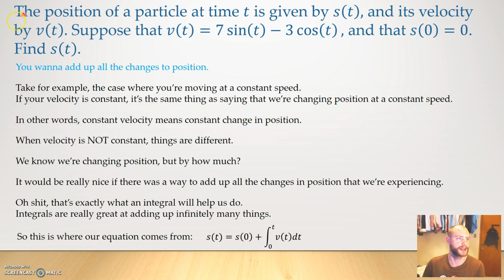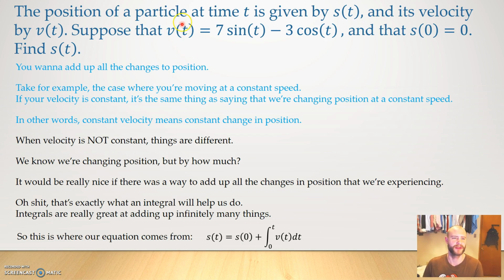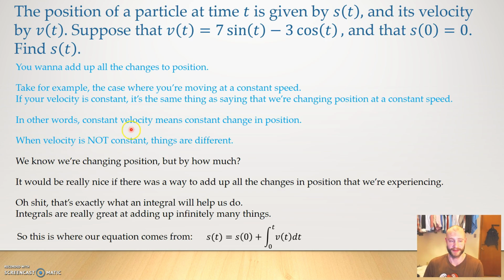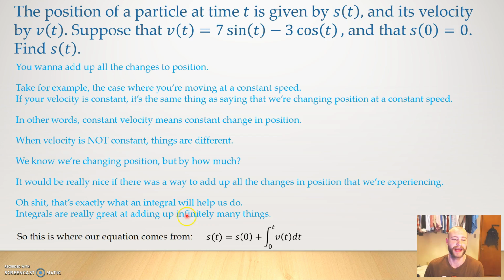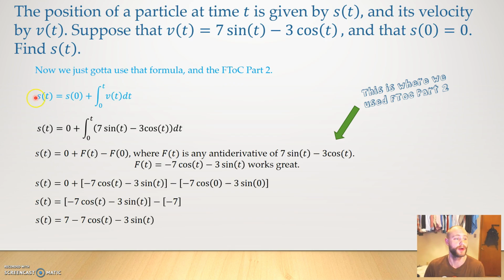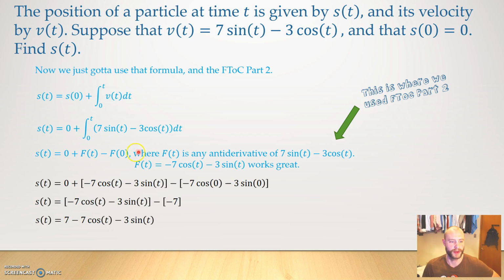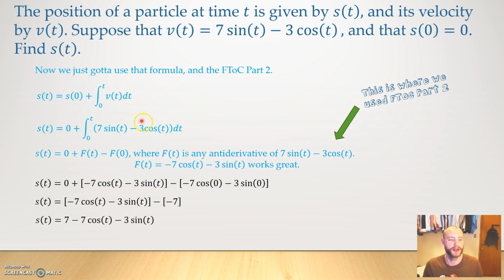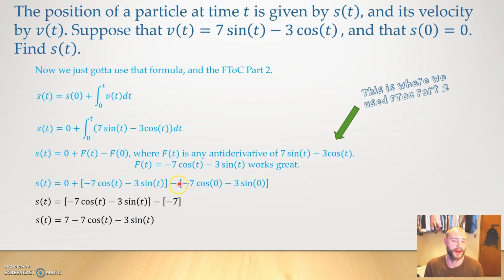Find position function with changing velocity - Tall Guy Tutoring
1. YES I'm tutoring this course right now (UBC MATH 103, 101 and 105)
2. YES I'm looking for more students
3.

This video gives you a practice problem going from velocity functions to position functions using integrals.  The questions is: "The position of a particle at time t is given by s(t), and its velocity by v(t). Suppose that v(t)=7sin(t)-3cos(t), and that s(0)=0. Find s(t)."

If you want me to email you when I make a new youTube video for any of these courses sign up